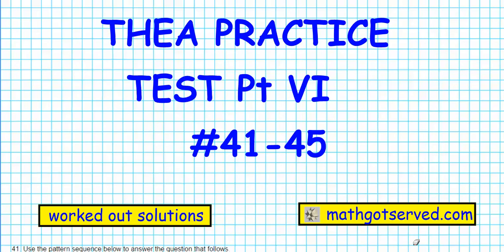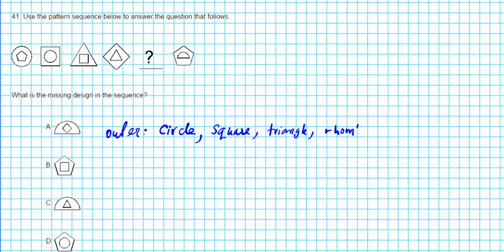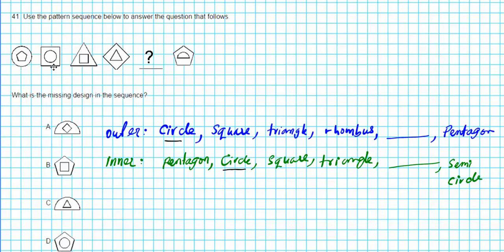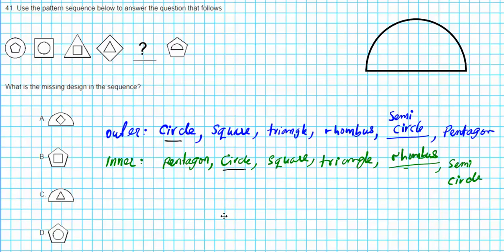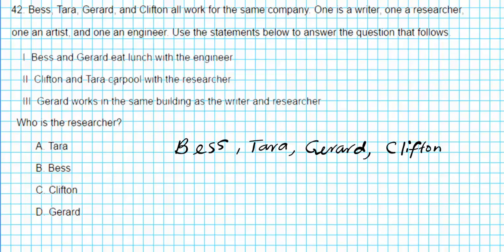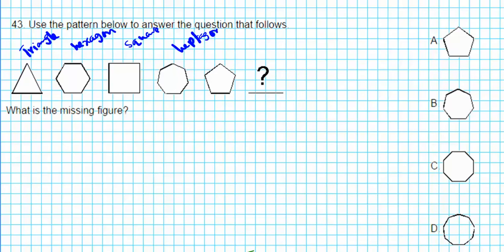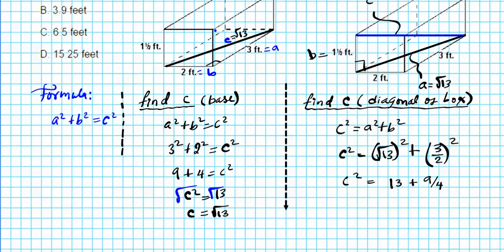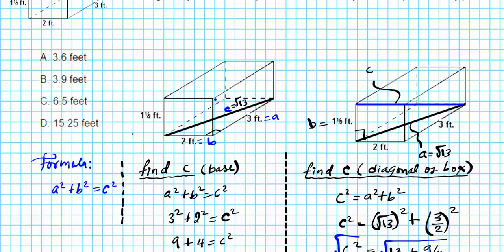thea part VI texas higher education assessment school 41 to 45